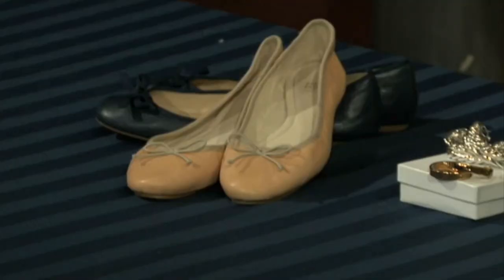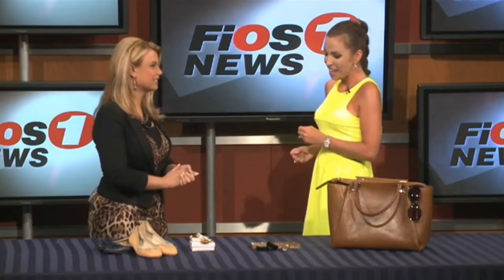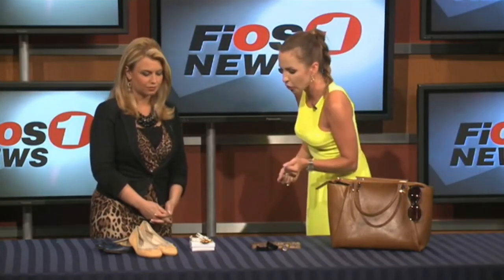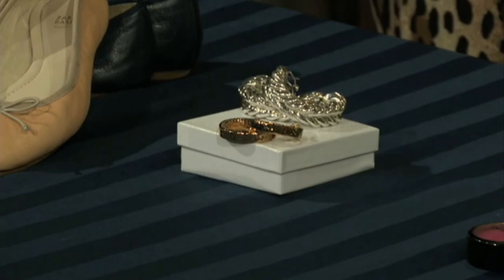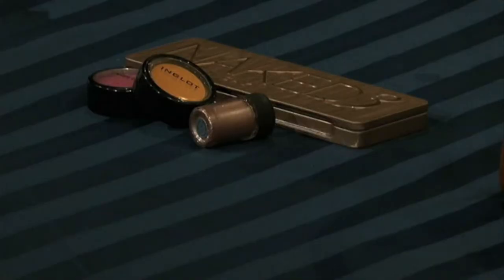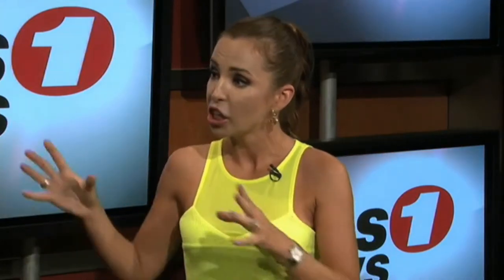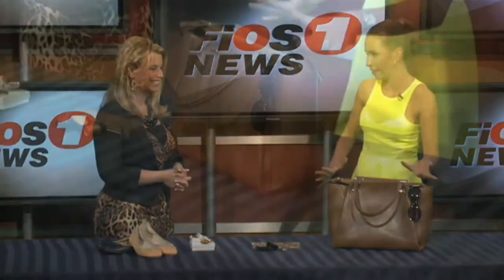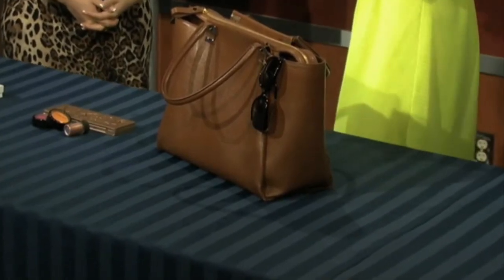FiOS Version 2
How to Shop Your Closet